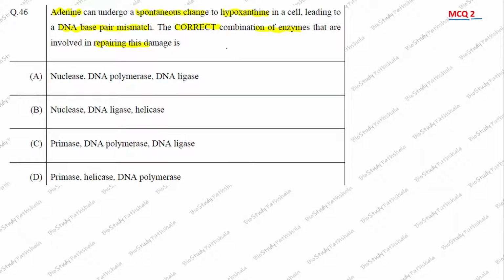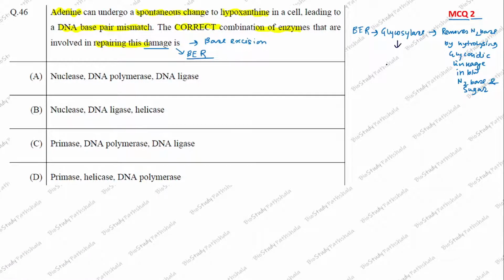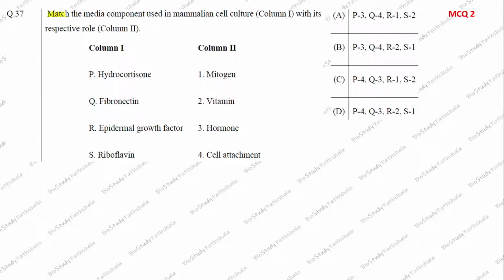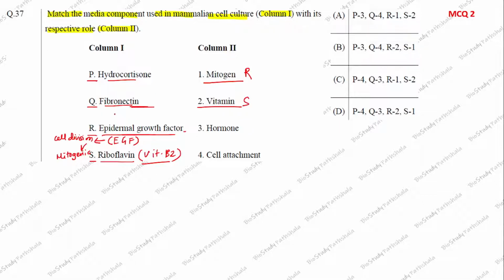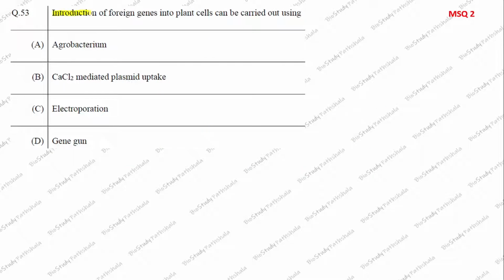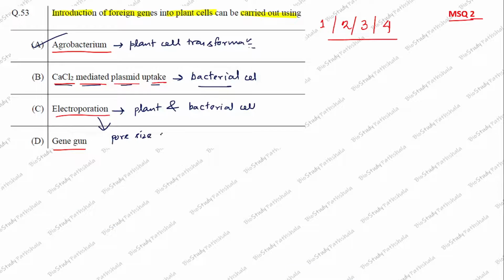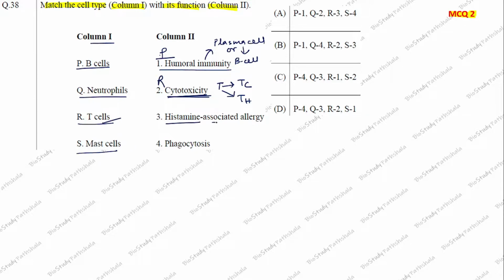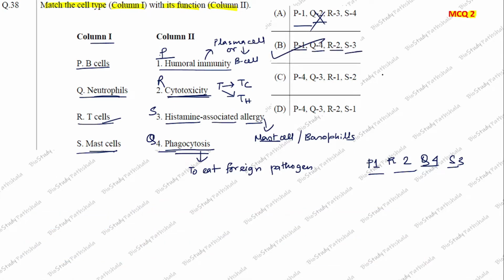GATE BT 2022 Q&A SERIES PART 4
GATE BIOTECHNOLOGY 2022 Q&A Series Part 3 , MCQ, MSQ

This is question series for GATE Biotechnology, Life Sciences, Ecology aspirants.

Hello I'm Nilanjana Sarkar ..
My achievments till date:
CSIR UGC NET JRF (2022),
WBSET (2022),
GATE BT (2022),
GATE-XL (2020 & 2021 ) and
GATE EY (2021) ..

I love to teach and make videos for you guys with a purpose just to help you and to build your basic concepts in these topics .. Hope my videos are helping you people .. You may leave your valuable feedback on comment section .. Do subscribe this channel and share these videos as your subscriptions and supports really mean a lot to me and encourage me to make more videos and to grow my channel .

GATE LIFE SCIENCE
GATE Biotechnology
ICMR JRF